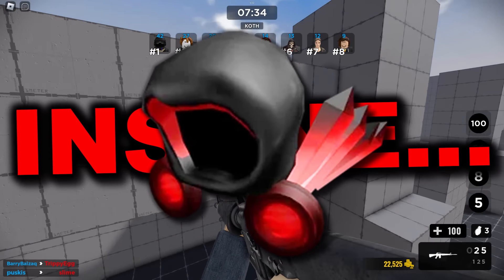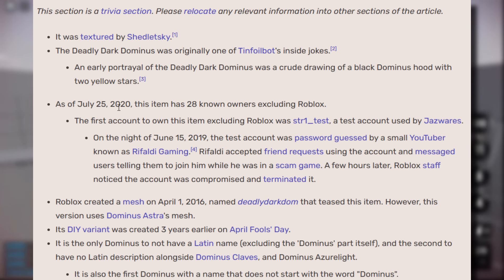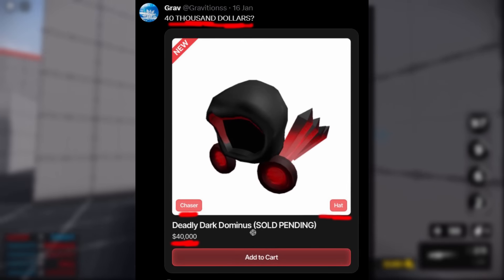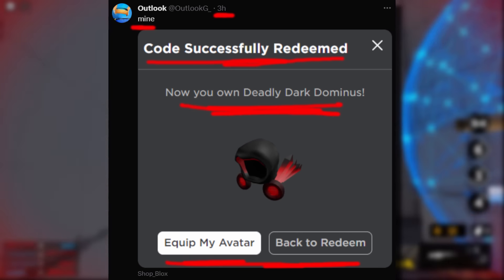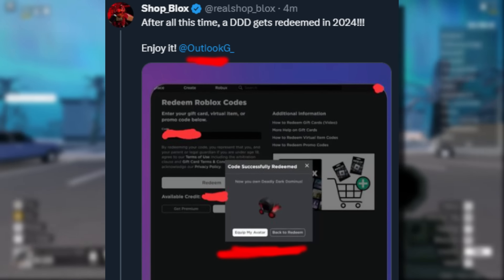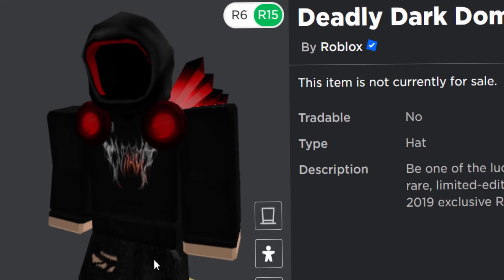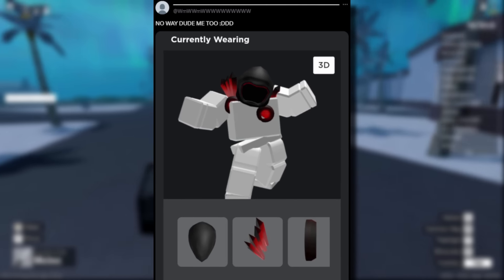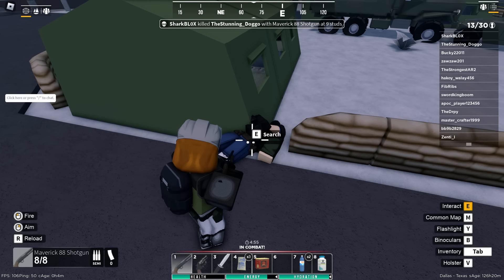He really spent $40,000 on the deadly dark dominus... (ROBLOX)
Someone actually purchased a Deadly Dark Dominus toy code for $40,000…